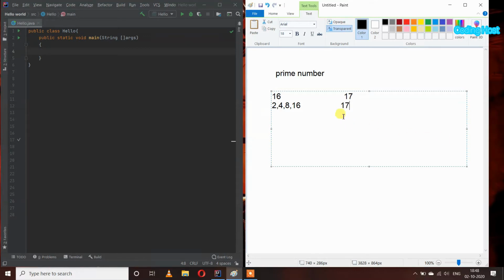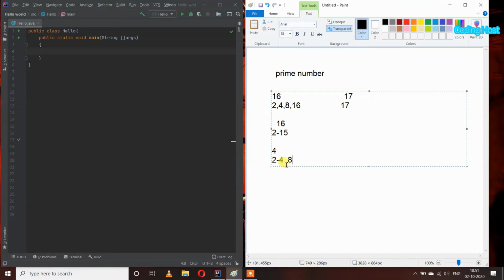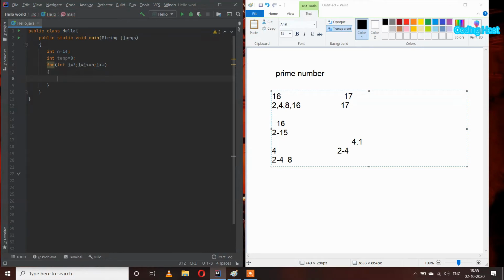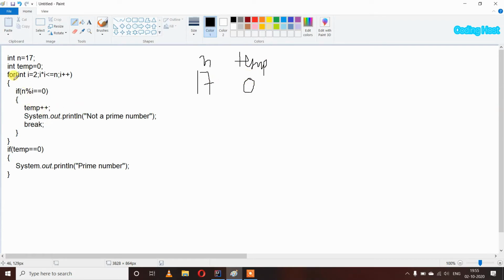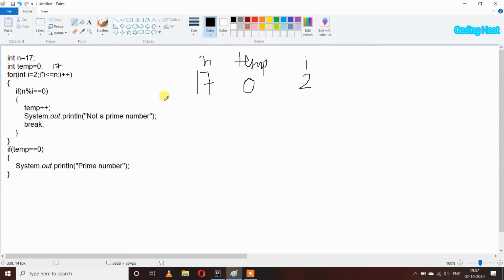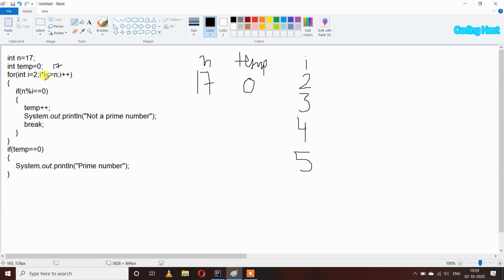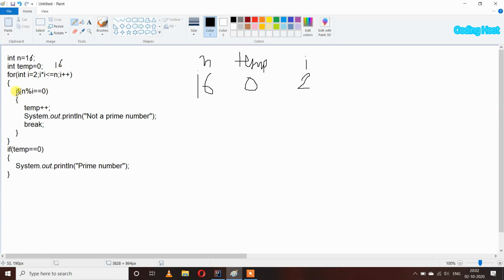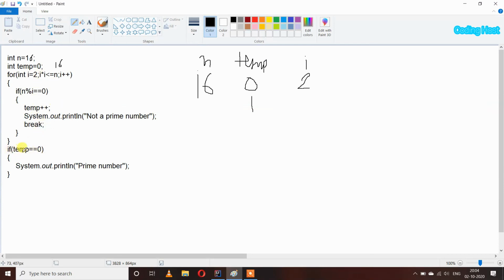Prime number program | Prime number program in java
In this video, I will show you program to check prime number in java.